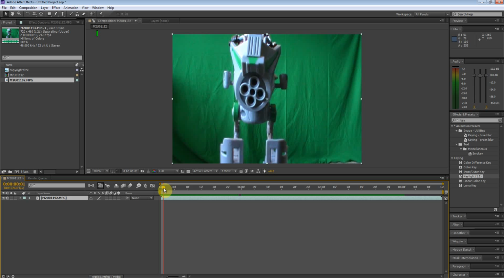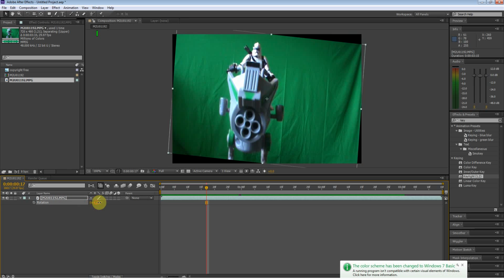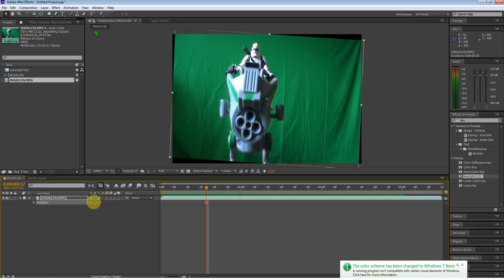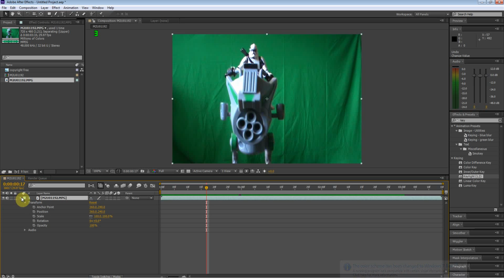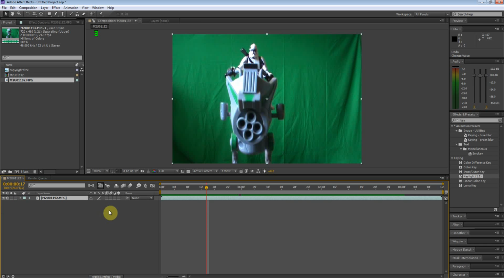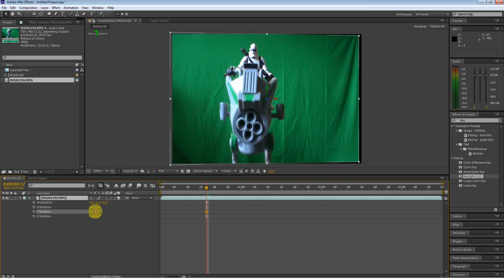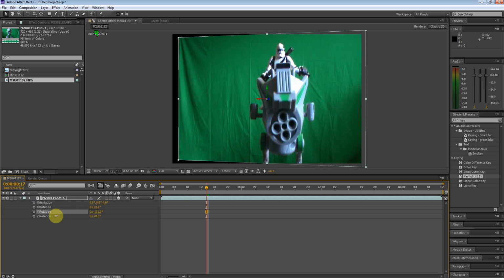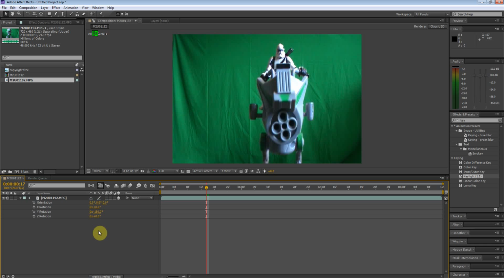after effects cs6 tutorial beginner how to rotate and flip objects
how to rotate and flip objects in after effects.